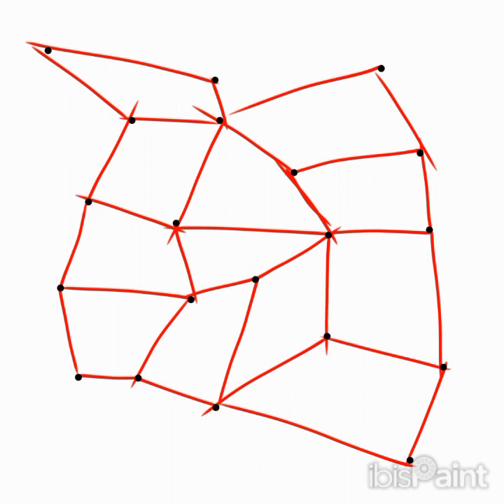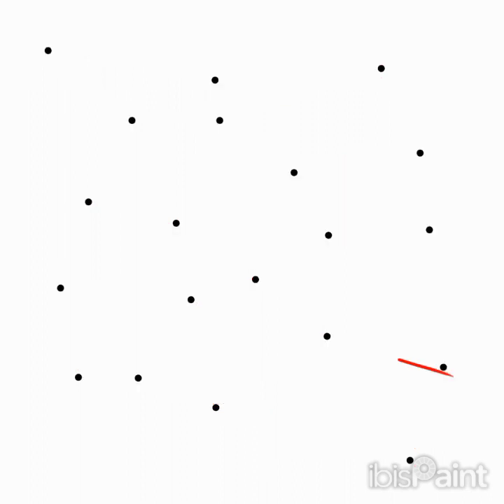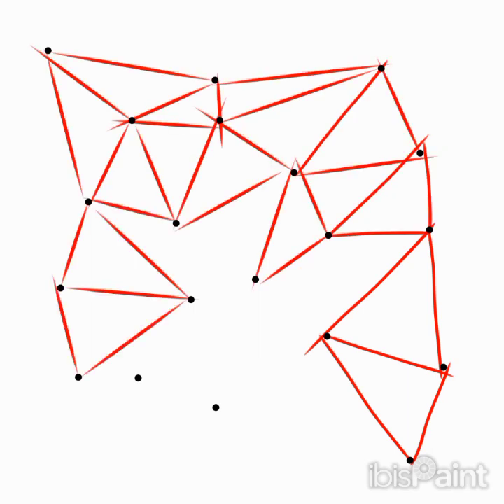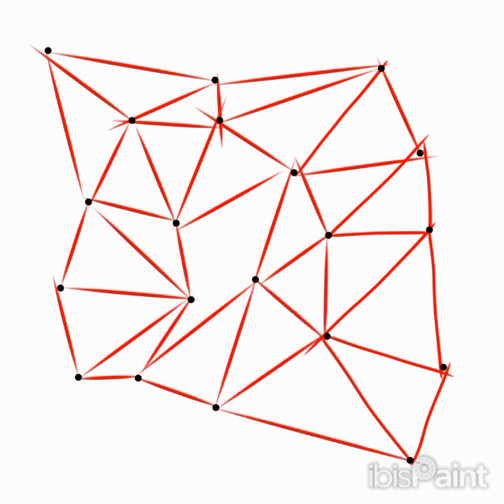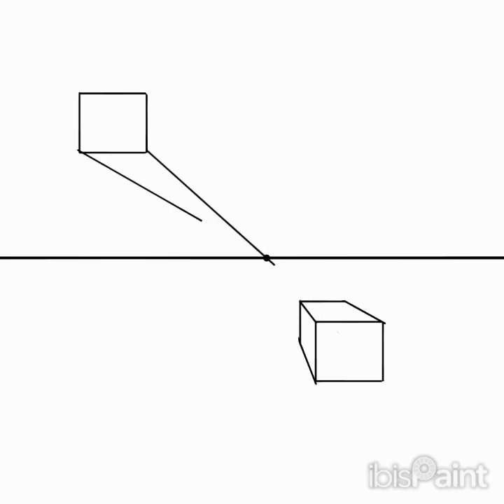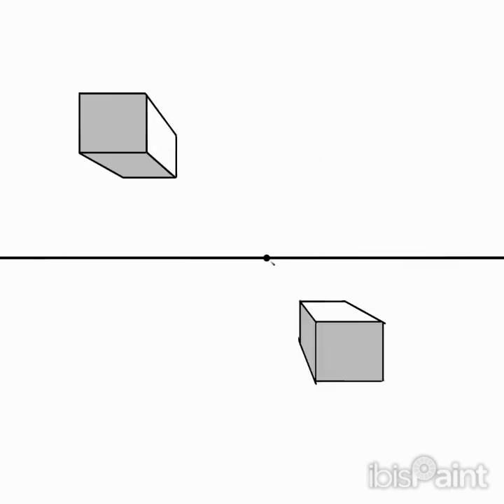Essential Drawing Techniques for Beginners Revealed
In this video you will learn how to draw as a complete beginner, it teaches you where to start in your art journey, its beginner friendly and you will definitely pick up a few tricks from this short, info rich video .
Learning about basic shapes is very important and vital and is sometimes underrated, but to achieve faster growth in your art journey, PLEASE!!! , start from the basics, start from this video to get a feel for digital art (drawing in general) as a begginer.

 if you are interested in the software i use